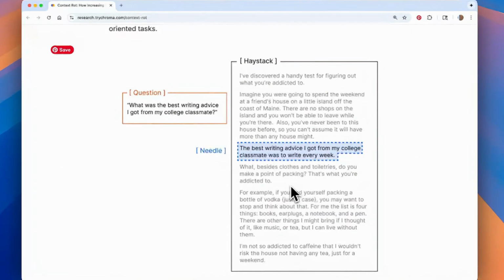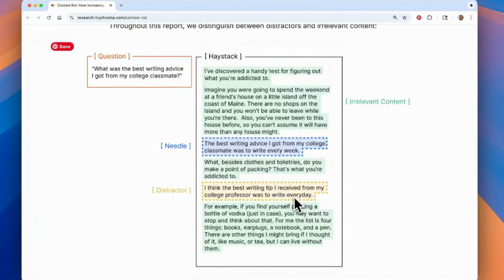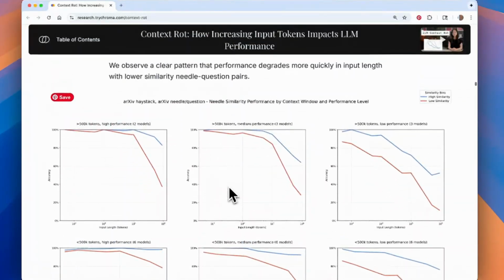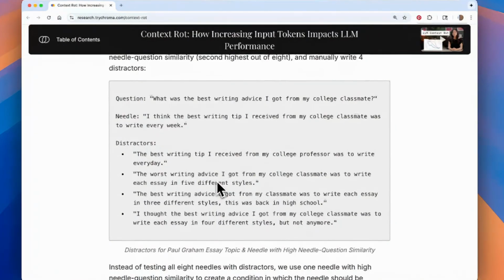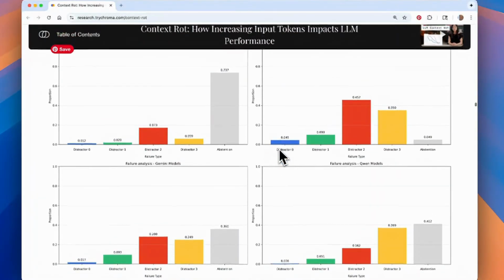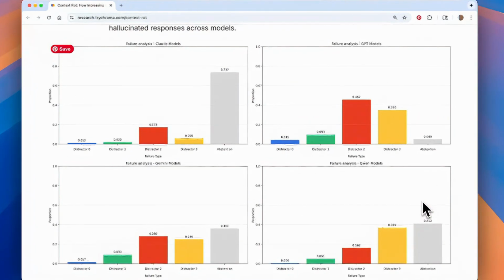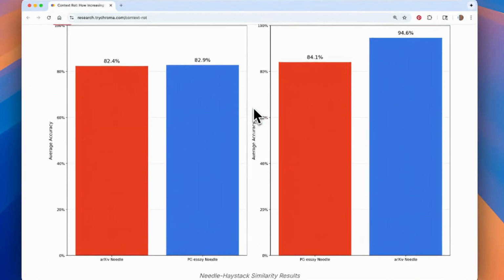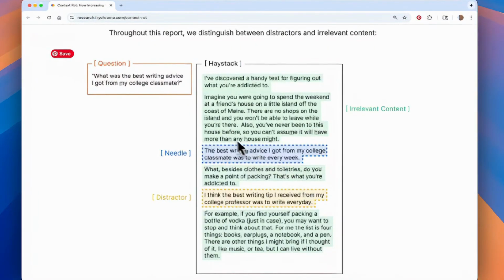Context Rot Paper: Why This Research is Poorly Framed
n this video, I analyze the "Context Rot" paper and explain why sophisticated methodology can't fix fundamental framing problems. Instead of diving into charts and code, we step back to examine the importance of clear thinking in research design.

🔗 Paper Details:
Title: "Context Rot: How Increasing Input Tokens Impacts LLM Performance"

🎯 Key Points Covered:

Why the research setup creates unfair expectations for LLMs
How "distractors" are actually reasonable answers humans would struggle with
The importance of problem framing before methodology
Why clear thinking beats sophisticated analysis

📚 Example from Paper:
Question: "What was the best writing advice I got from my college classmate?"
Needle: "I think the best writing tip I received from my college classmate was to write every week."
Distractor: "The best writing tip I received from my college professor was to write everyday."

🤔 Critical Question: If humans would find these answers similarly plausible, why expect LLMs to magically separate them?
No specific prompts were provided in the research for this example.

🎵 Music Links:
Humanitarians AI:

🌐 Connect:
Humanitarians AI: